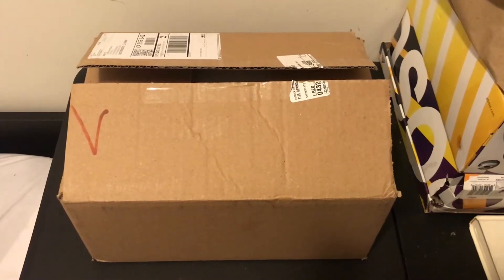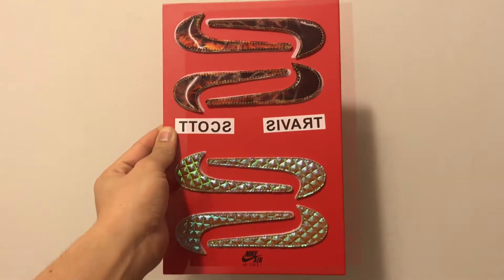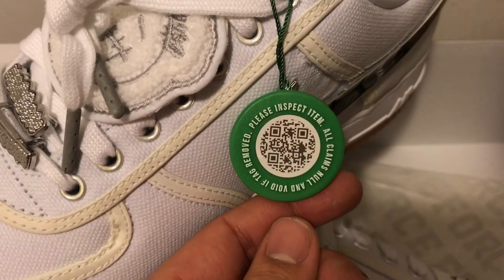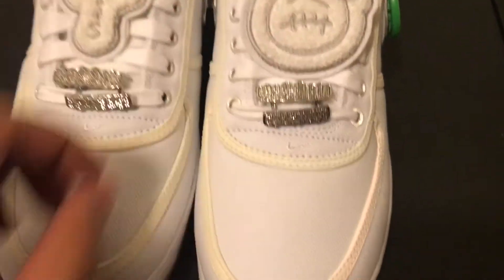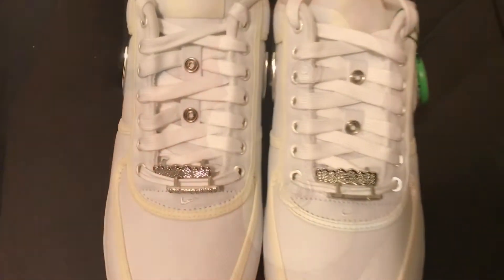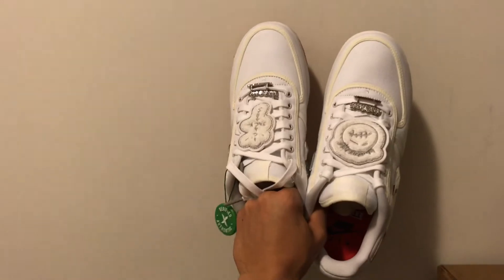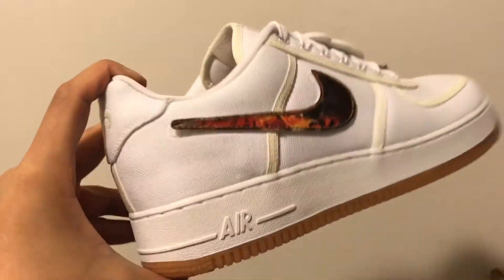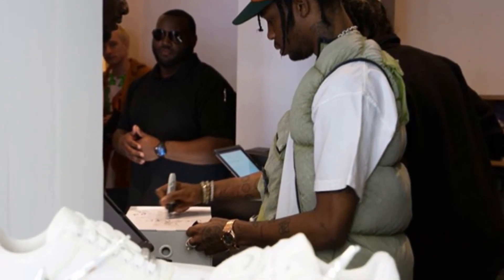BEST AIR FORCE 1 of 2017 | Travis Scott Nike Air Force 1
Unboxing of Travis Scott Nike Air Force 1's purchased from Stock X.These were released at ComplexCon Nov 2017, various retailers on Dec. 4th, and on the Nike SNKRS App as part of the AF-100 collection.

Check out my BALENCIAGA Headbands (Limited Reproduction) Available Now - Shipping Worldwide!